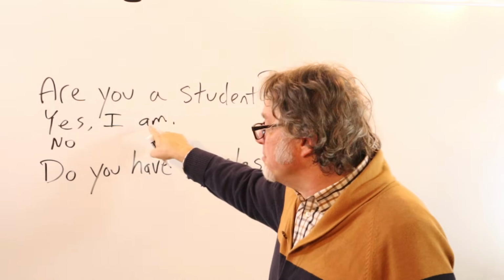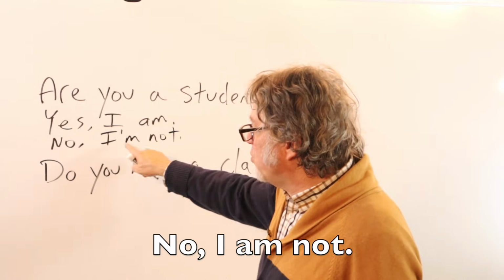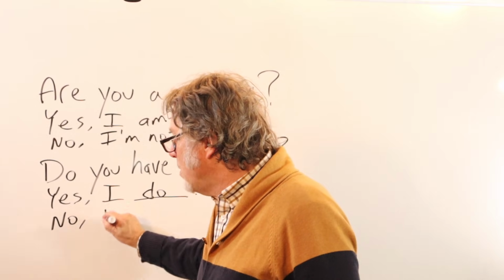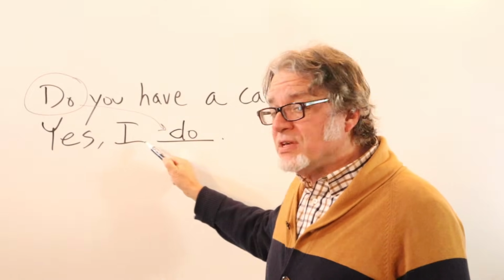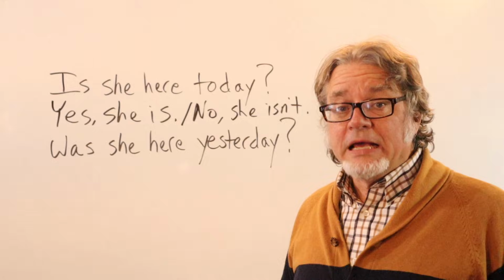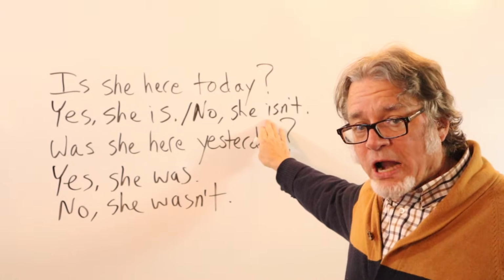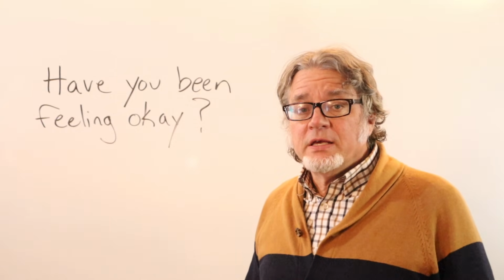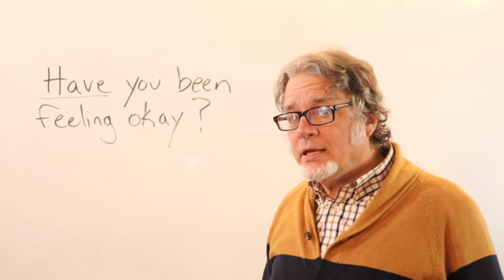English Basics: How to Answer Yes-No Questions the Right Way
Learn how to give yes–no answers in English with this simple and clear ESL lesson! In this video, you’ll review the most common question forms and practice the correct way to answer with yes, no, short answers, contractions, and natural spoken English.

This lesson is perfect for beginner and intermediate English learners who want to improve their confidence in everyday conversations.

👉 What you’ll learn:
• How yes/no questions are formed in English
• How to give correct short answers
• Using contractions (Yes, I am / No, I’m not)
• Common mistakes to avoid
• Real-life examples and speaking practice

If you’re brushing up on your English, this lesson will help you sound more natural, fluent, and confident!